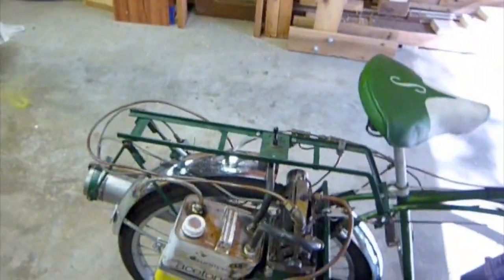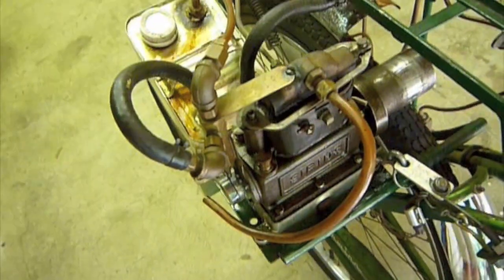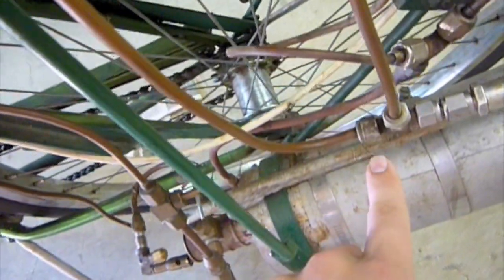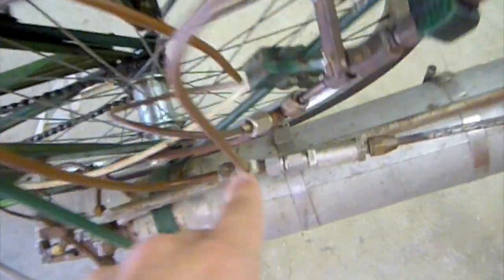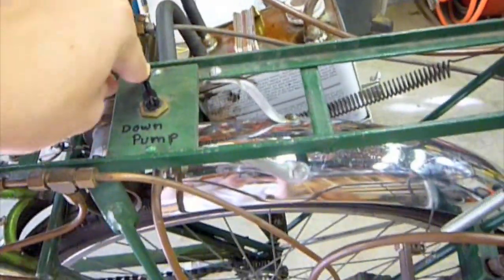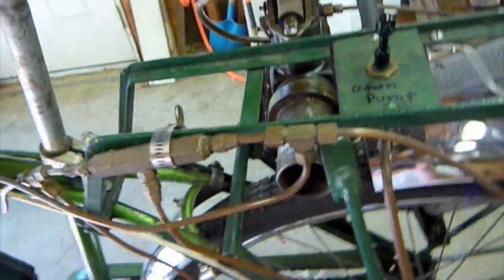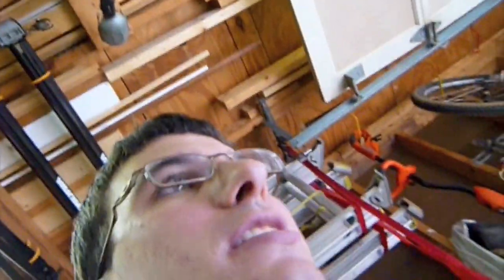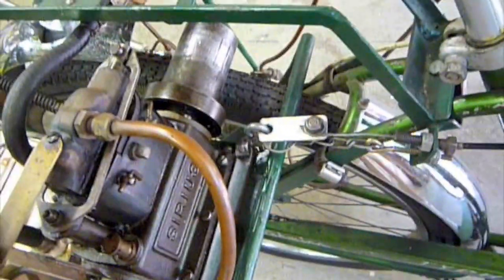Richard J Smith Steam Bicycle How it Works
This is the parts, modifications, and explaination of how my recently acquired steam bike built to a design by Richard Smith works.